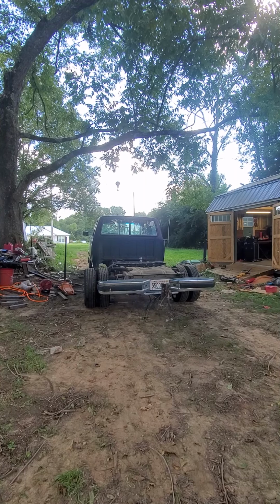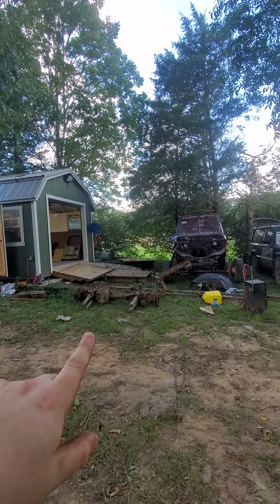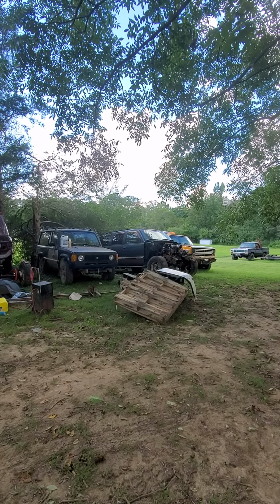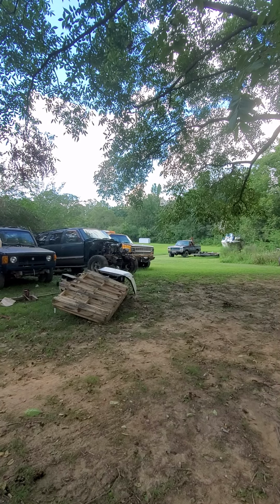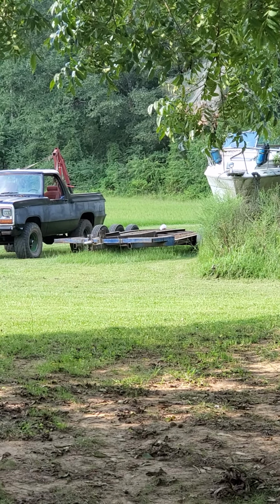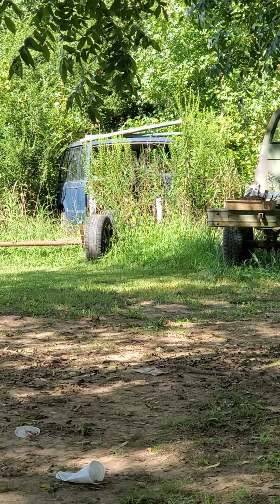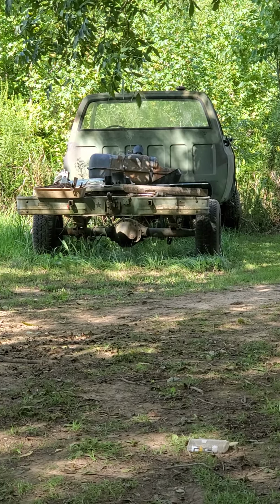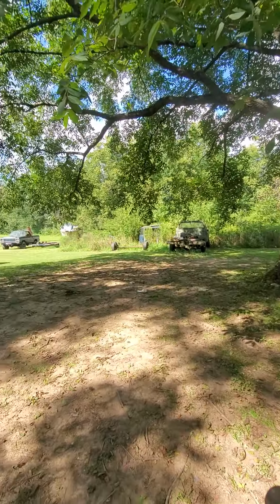New Projects, New Shop, Who dis?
@forever1492 is my user name, and my brother Kyle us @85suburban.